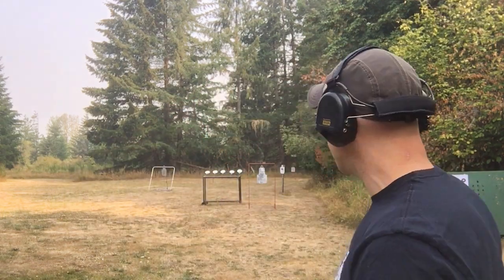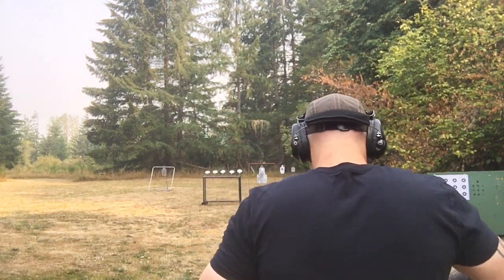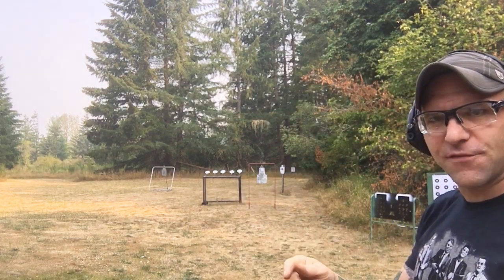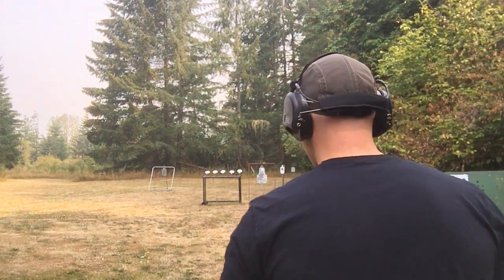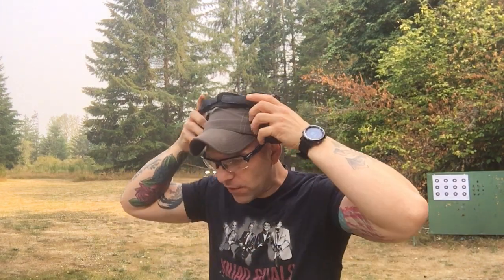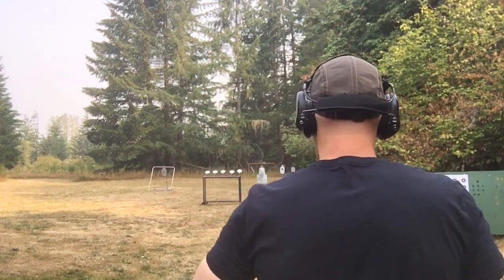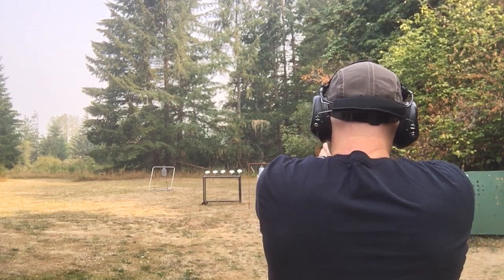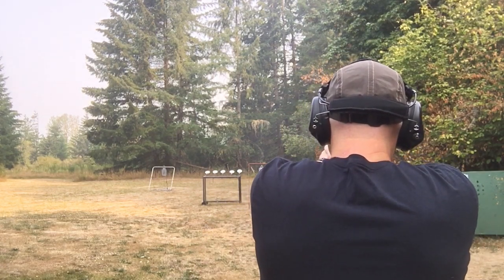Trigger Freeze | What is it and how to fix it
Trigger Freeze, what is it and some simple steps that we can do to start correcting it